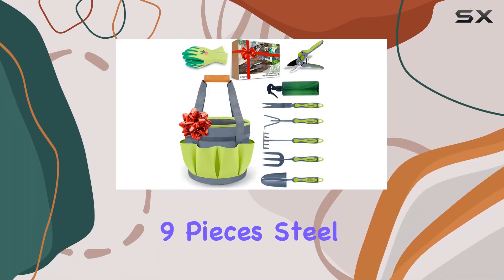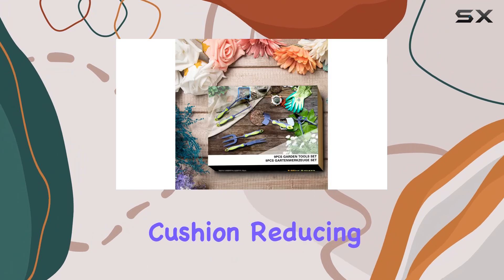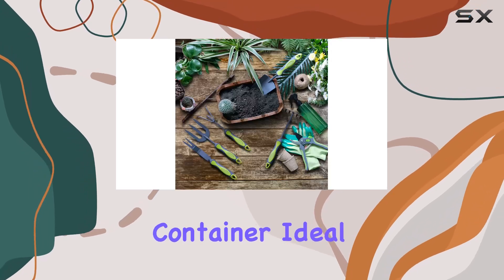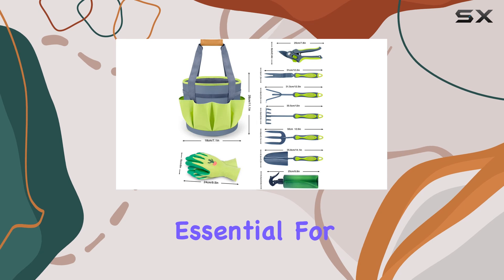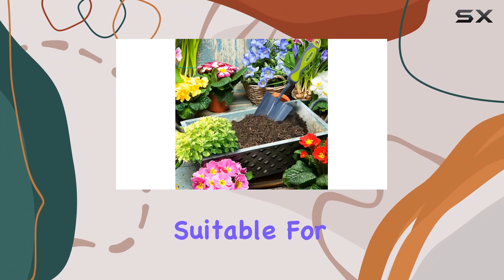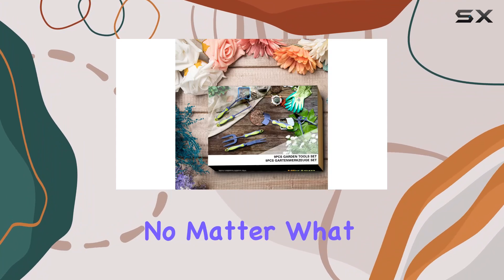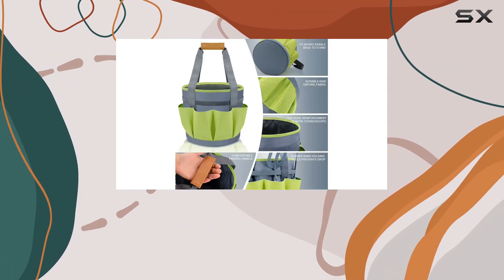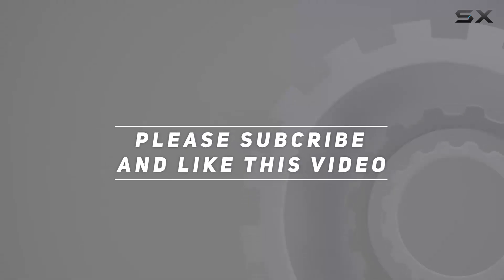Garden Tools, 9 Pieces Steel Hand Tools Heavy Duty with Tote Bag - Best Gardening Set for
0:00 Intro
0:06 Review

Things that we mentioned in this video:
Garden Tools, 9 Pieces : B09VP3YXRY